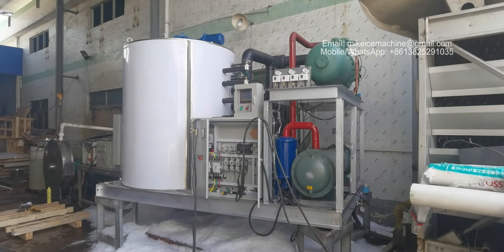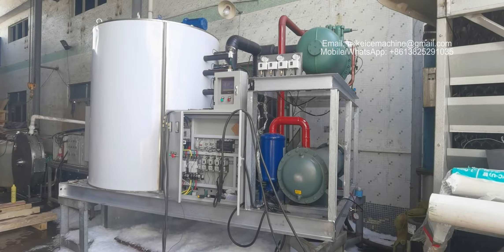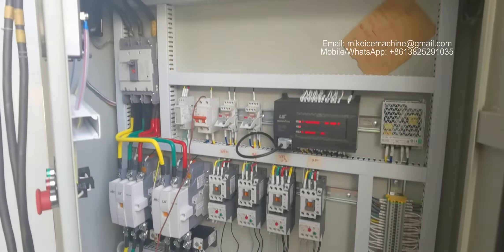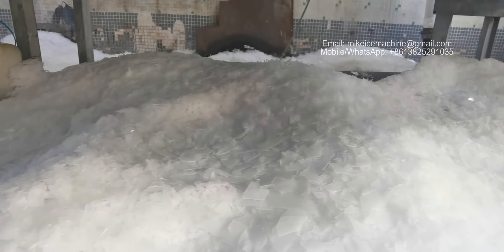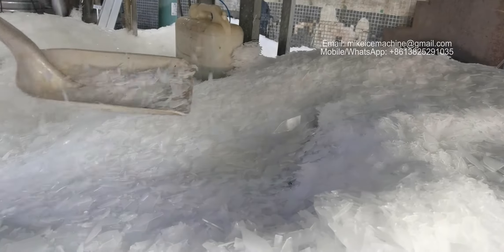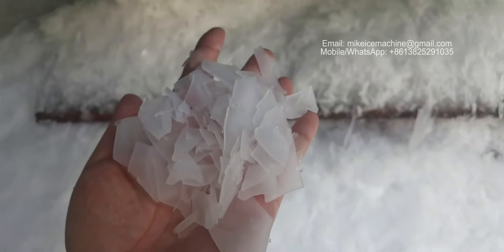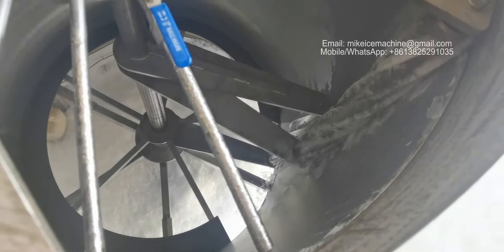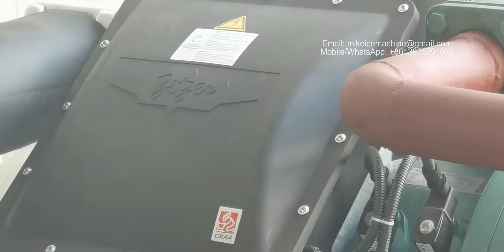Mesin ais serpihan dengan kapasiti 20 tan sehari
Jika anda mengambil mesin ais serpihan kapasiti 20 tan/hari saya, ini mungkin kelihatan seperti yang anda lihat dalam video ini. Berikut ialah video ujian pada mesin ais serpihan 20 tan sehari.
Ia adalah penyelesaian ais yang berkualiti tinggi dan menjimatkan.

Hari ini 19 Oktober 2021.
Kami sedang menguji mesin ais serpihan berkapasiti 20 tan/hari.
Mesin ini boleh menghasilkan lebih 20 tan kepingan ais setiap hari, setiap 24 jam.
Dan kapasiti itu, 20 tan/hari, adalah berdasarkan 30 ℃ sekitar dan 20 pada suhu air yang masuk.
Ia berfungsi dalam air tawar.
Mesin ini dilengkapi dengan pemampat skru Bitzer, kondenser penyejuk air, menara penyejuk air dan sebagainya.

Dalam video ini, anda boleh melihat kualiti kepingan ais buatan mesin.
Dan anda juga akan menemui bahagian dalam penjana ais, penyejat ais.
Airnya dibekukan dengan baik dan bertukar menjadi kepingan ais tebal yang berkualiti baik.
Serpihan ais sedemikian mempunyai penyejukan yang sempurna.
Kepingan ais yang tebal dan beku ini tahan lebih lama daripada kepingan ais nipis.

Mesin ais serpihan ini akan digunakan untuk membekukan ikan, makanan laut dan banyak lagi di kemudahan pelanggan.
Serpihan ais adalah yang terbaik untuk ikan beku, makanan laut, produk akuatik.

Kami adalah kilang mesin ais oringal di China.
Kami mempunyai mesin ais berkualiti baik dengan harga terbaik.
Sila hubungi saya, dan inilah maklumat hubungan saya.